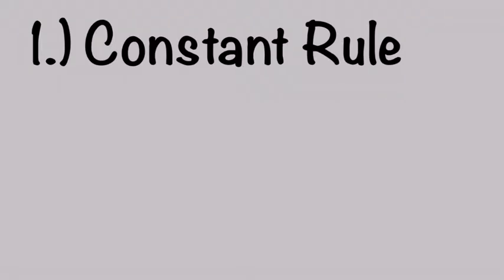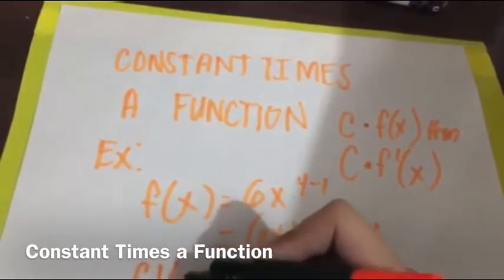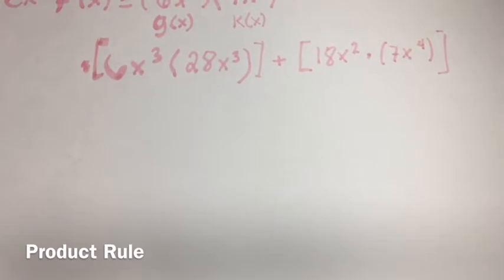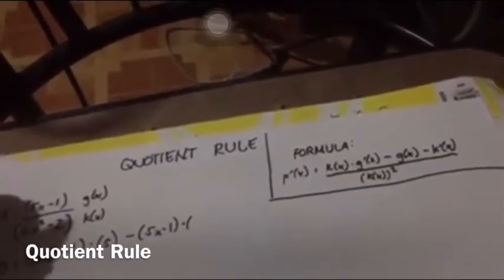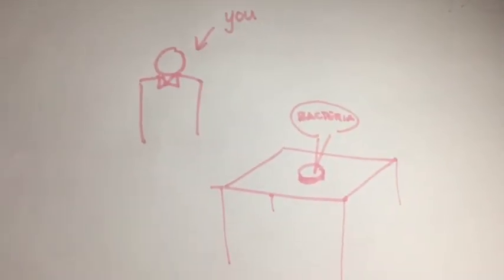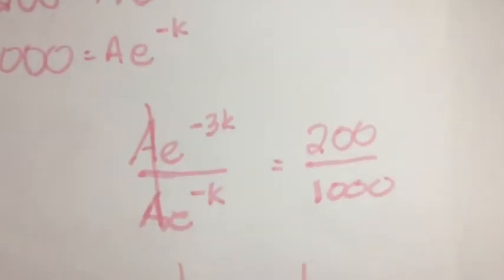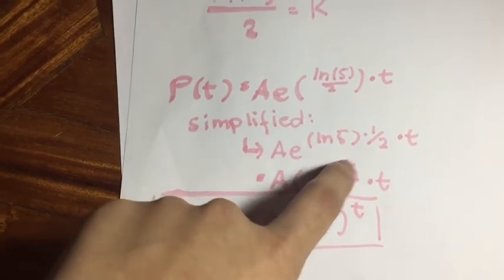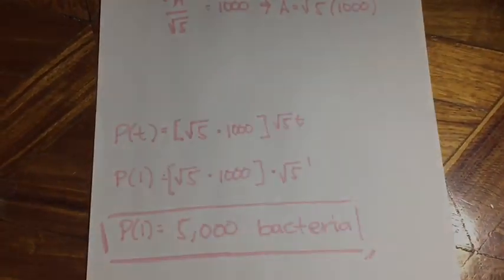2_Solving Derivatives Tutorial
Group 2
Calvario
Paguirigan
Figueroa
Guevara
Molina
Moneda